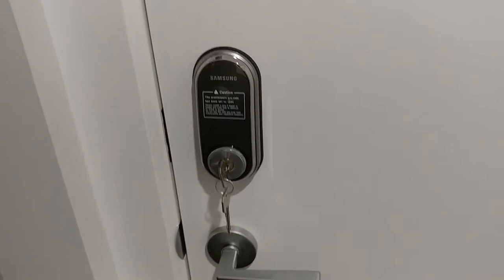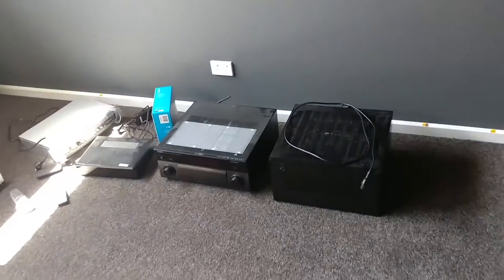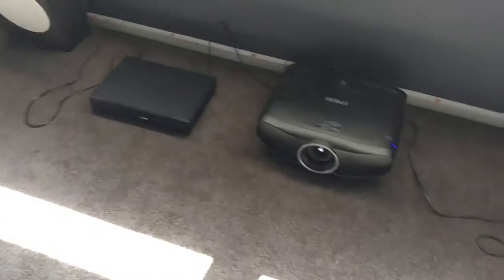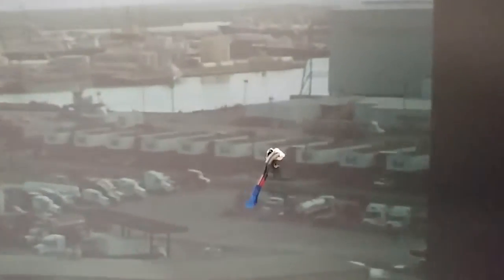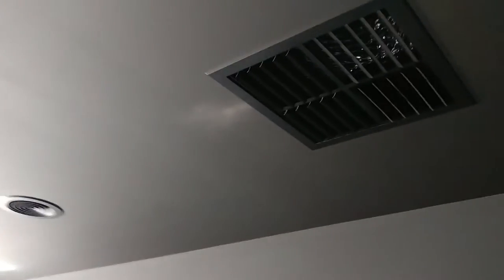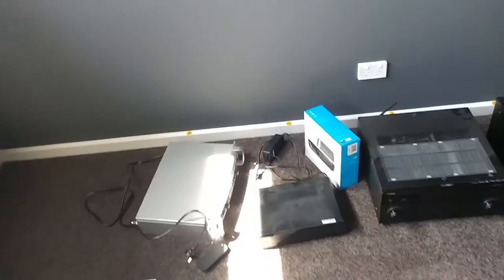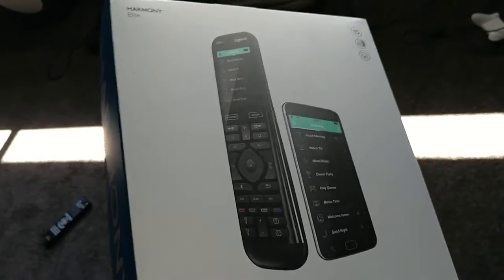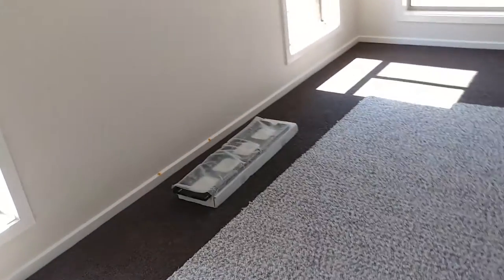Hatless Chimp's Home Theater Build - Ep.2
Sorry for the shaky video. Had to use a old phone that was struggling to keep focus and trying to stabilize the image. I have now bought a new 4K camera and all the new videos will be in 4K.

Projector Screens:
Make sure your room is at least 15' long for these screens below.
120" 16:9 Screen - better for gamers

115" 2.35:1 Screen - better for Movies

Xbox One X:
Now my Console of Choice! It does it all - 4k Streaming, 4k UHD Player & 4k Gaming)

My must have 4k movies!
Hacksaw Ridge
John Wick 1 & 2
Ghost in a Shell
Atomic Blonde
Kind Arthur: Legend of the sword
Wonder Woman
Interstellar coming soon to 4k!!!

I had some hard times with my family’s health and hopefully (Touch Wood!) we are past all that and I can continue to make videos like I was. Thanks again for your support